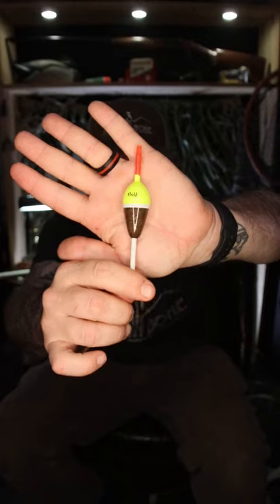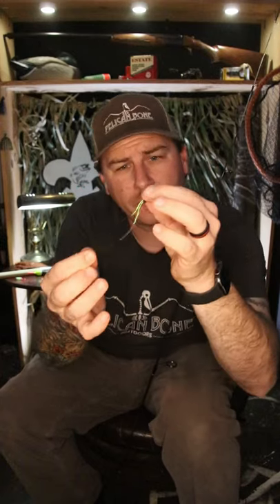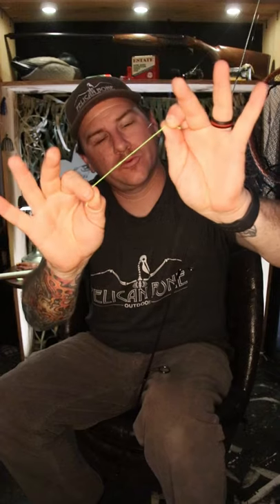How to rig a SLIDING CORK ( sliding bobber )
In this episode I quickly show how to rig up a sliding cork or sliding bobber.

Bobber stops
sliding cork

🎥 FILMING GEAR:
Cannon SL2
Rode videomicro
GoPro hero 4